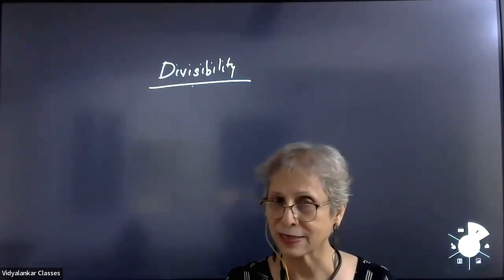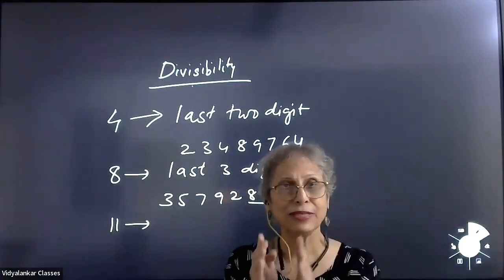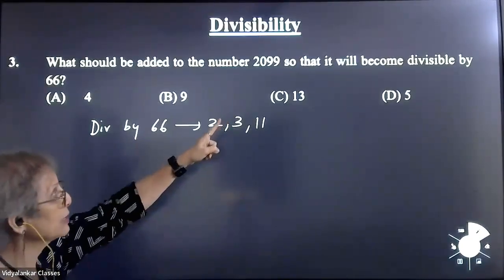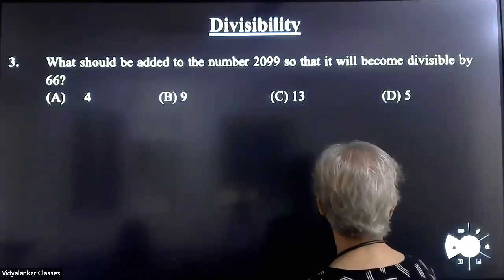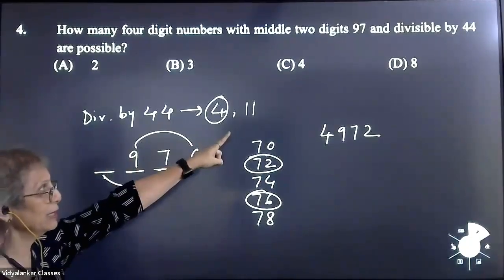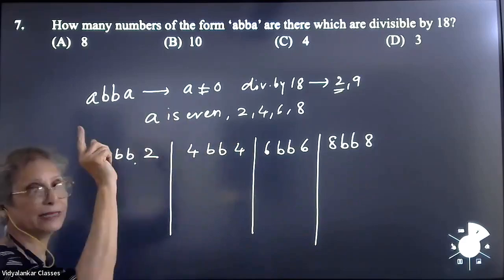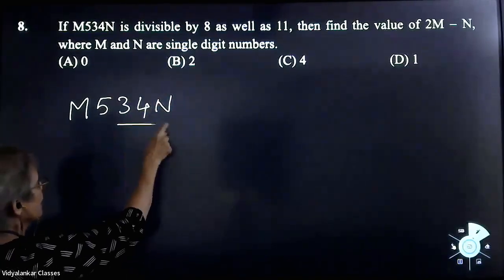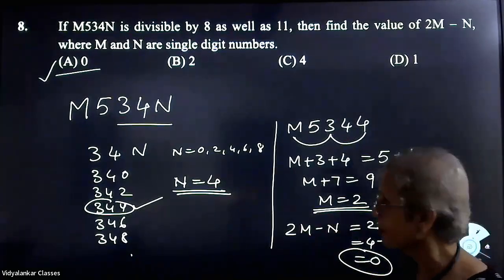Divisibility Rules | Class 5–8 Maths | Easy Tricks & Examples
In this video, students of Class 5 to 8 will learn all important Divisibility Rules in a simple and easy way.

We cover key concepts such as:
✔ Divisibility rules of 2, 3, 4, 5, 6, 8, 9, 10
✔ Easy tricks to check divisibility quickly
✔ Step-by-step examples

These tricks will help you solve Maths problems faster and improve your calculation speed in exams.

📌 Perfect for Class V, VI, VII, VIII (CBSE, ICSE & State Boards)